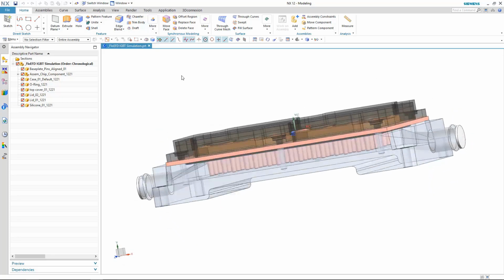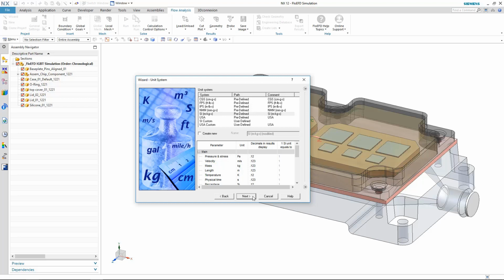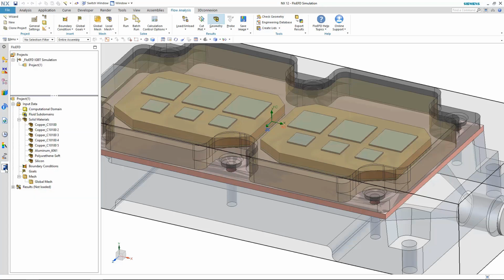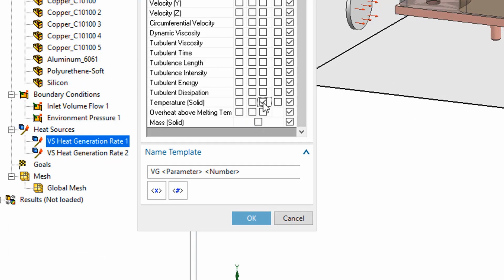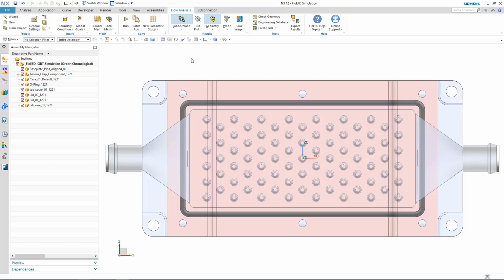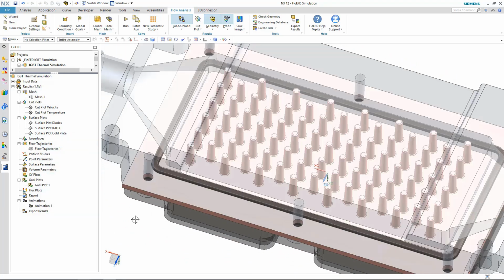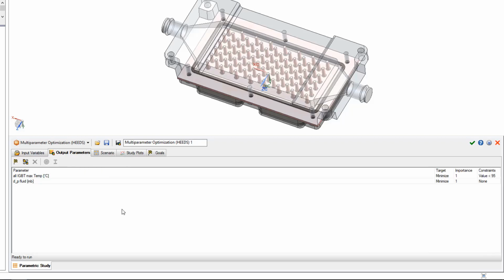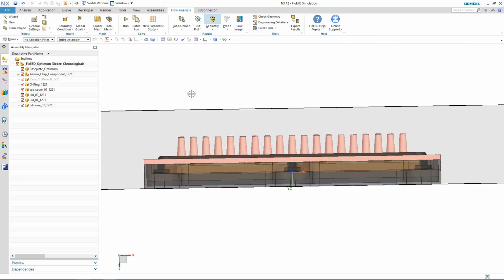NX FloEFD version 18 Demonstration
NX FloEFD is for CAD designer who are looking for Frontloading and accurate CFD analysis.

‘Frontloading’ refers to the practice of moving CFD simulation early into the design process where it can help engineers examine trends and eliminate less desirable options, as well as reduce overall simulation workflow time by as much as 75%.